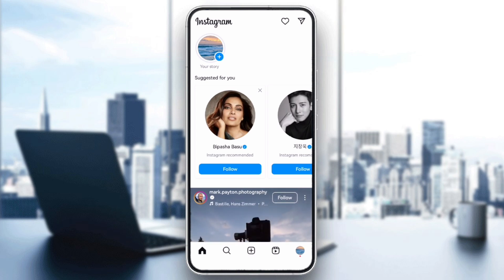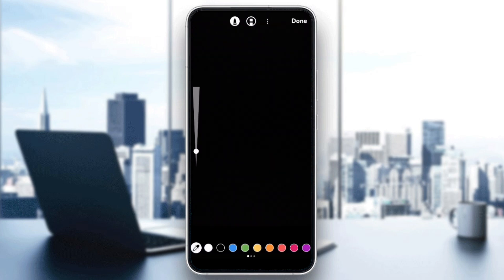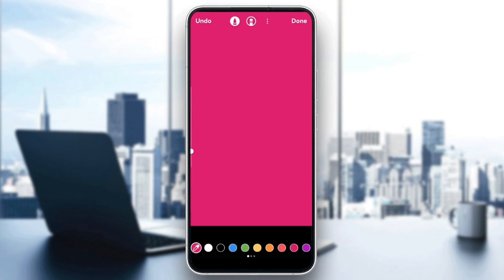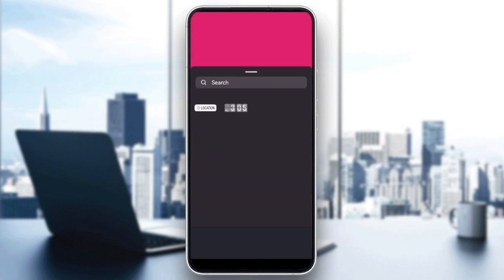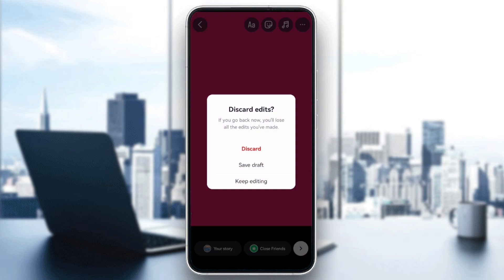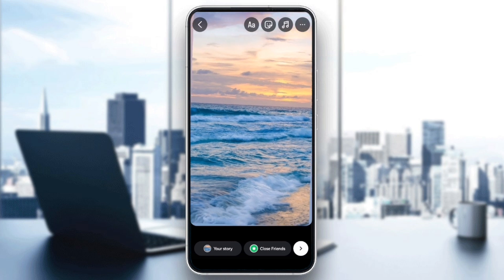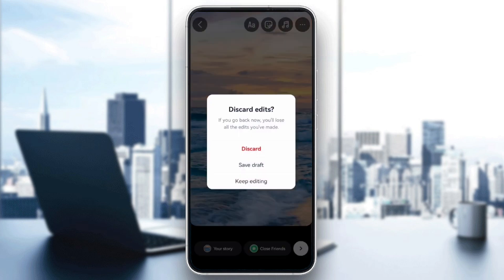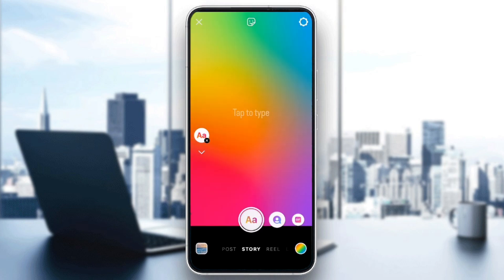How To Fix Background In Instagram Story Tutorial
Today we talk about fix background in instagram story,how to change background color in instagram story,how to add background color to instagram stories,how to create transparent background in instagram stories,instagram stories background color